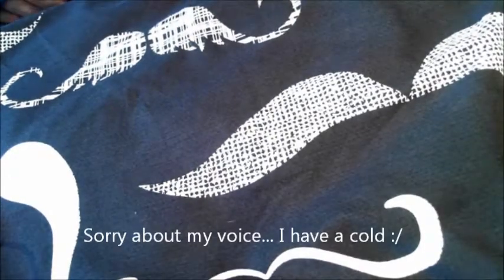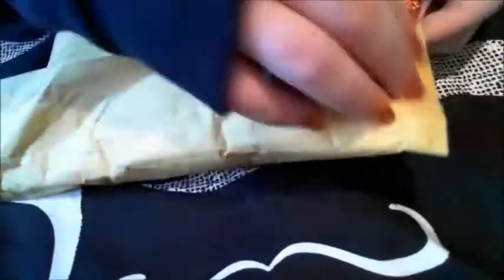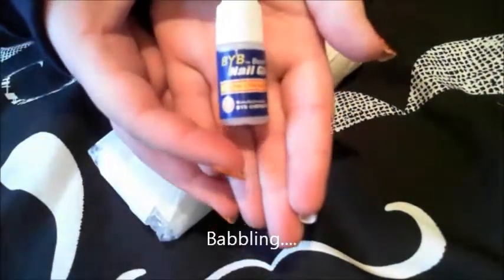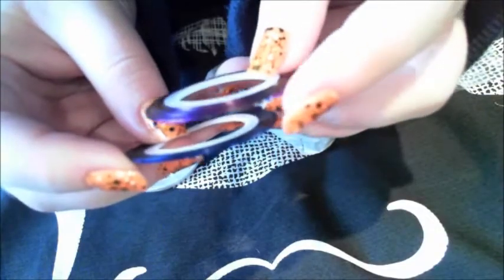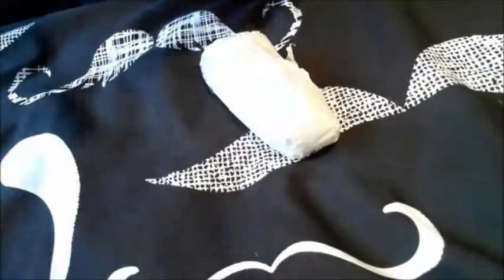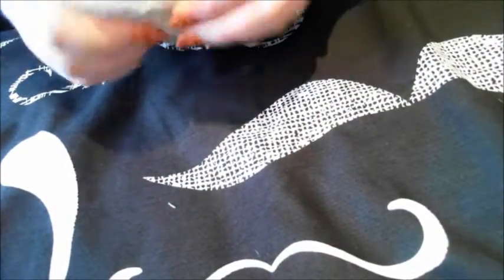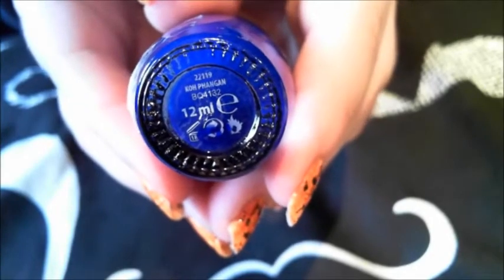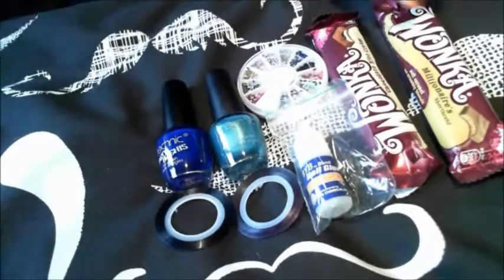Giftmail From The Lovely Charlenesnails :)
Hey girlies!!

This is video 2 out of my 4 for this week :D Then I want to make some Christmas designs, so any suggestions please comment :p

I would like you all to check out Charlenes channel as she is new to the youtube world!!

Another thanks to Charlene for my goodies :)

Steph xx

Track Title - Cut and Run